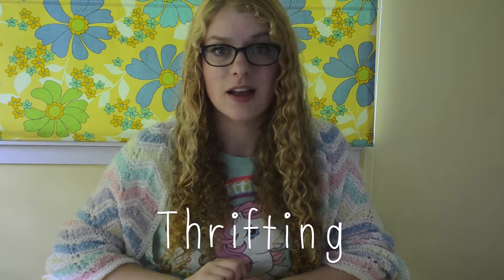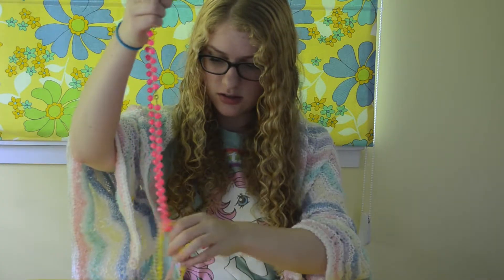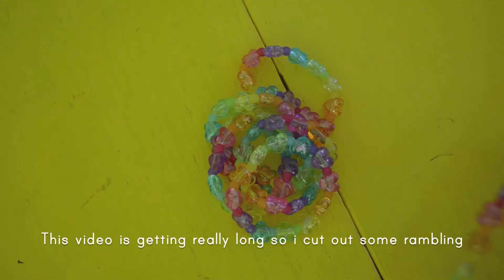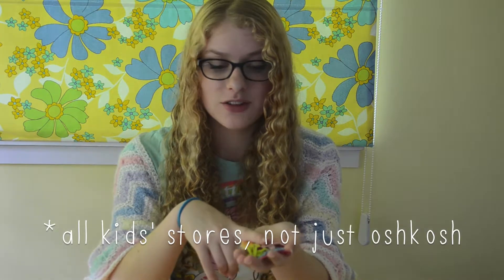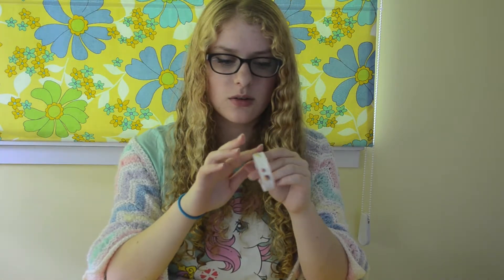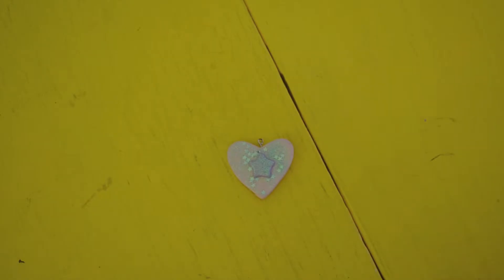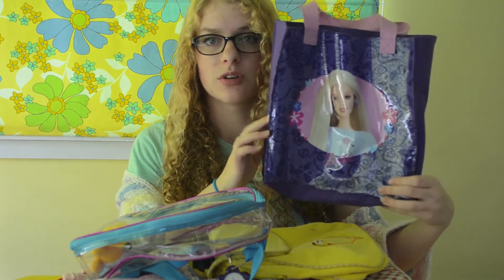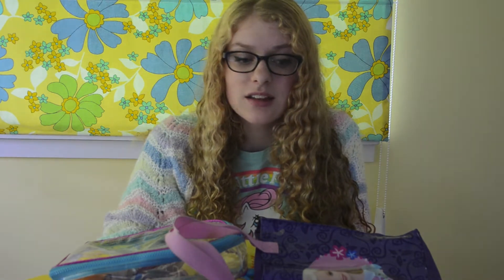Buying Fairy Kei irl - Part 2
This didn't turn out how I intended but I refused to refilm it sooo~~
Feedback is nice though! ^u^